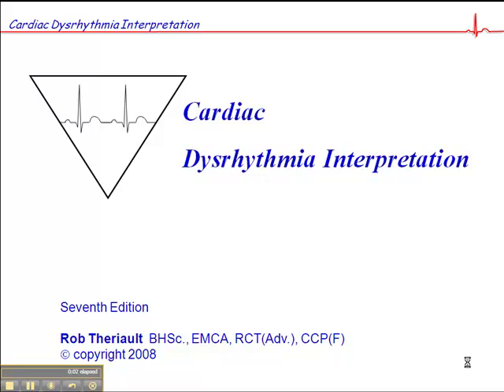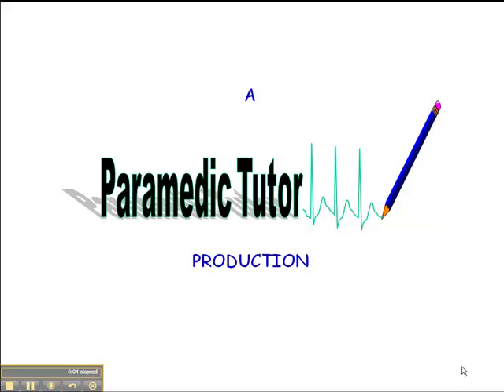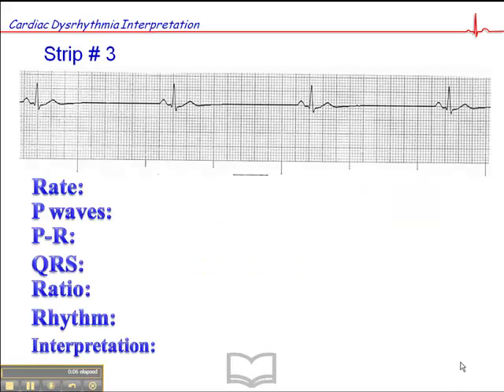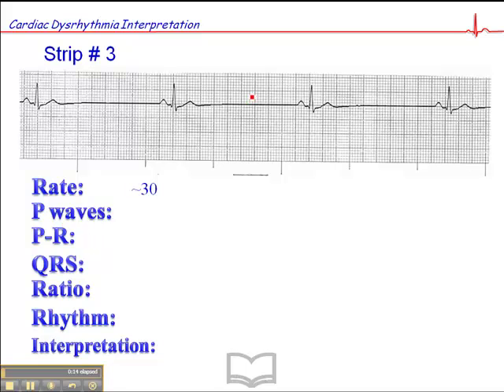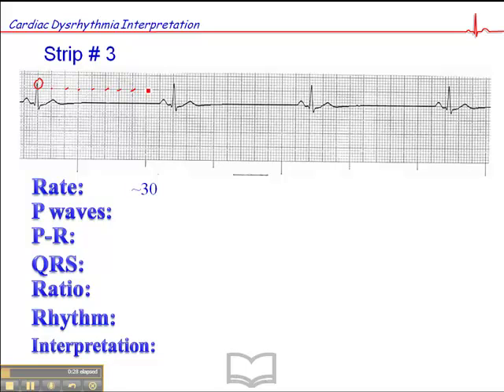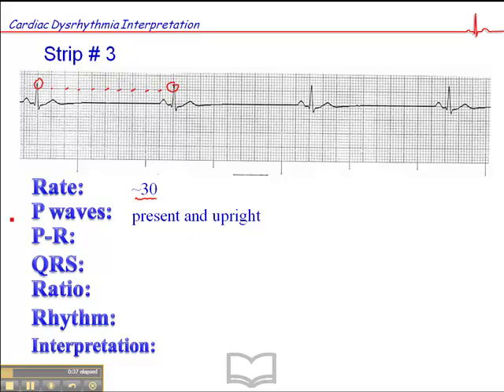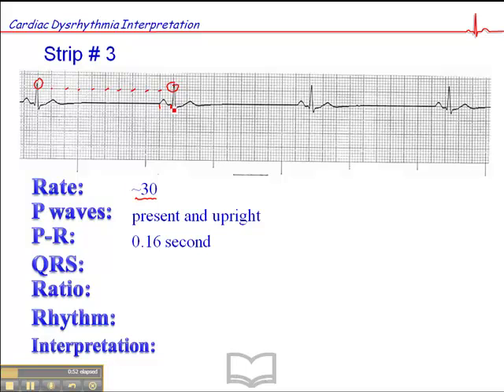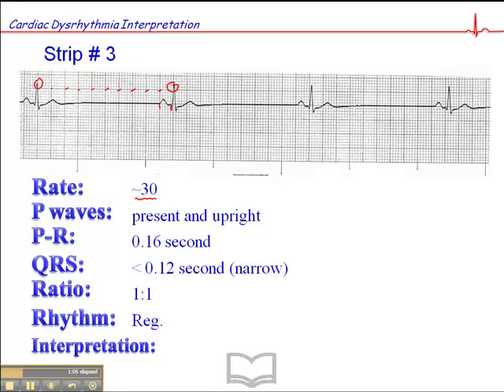ECG: Exercise # 3